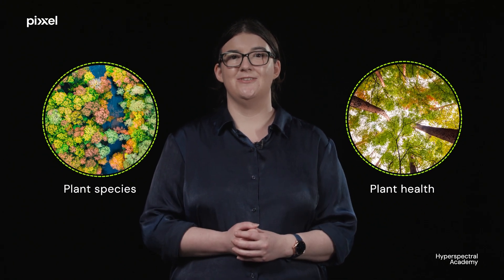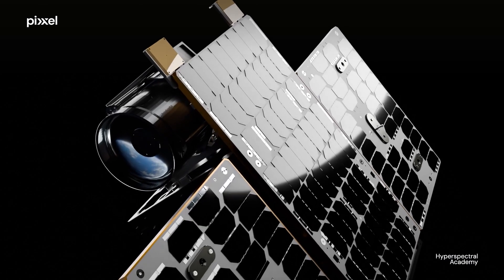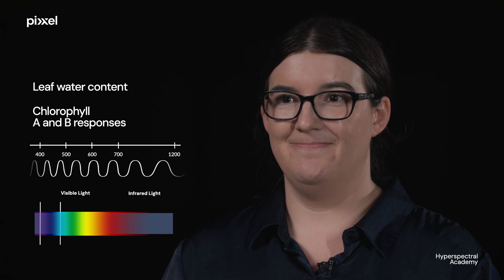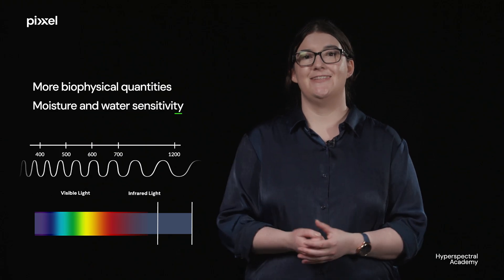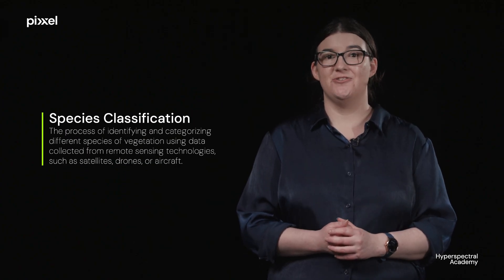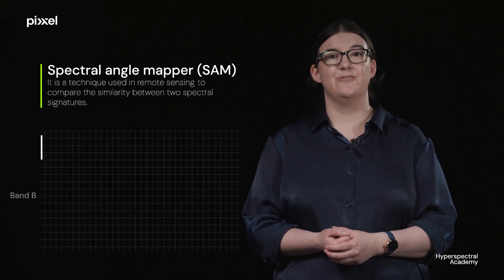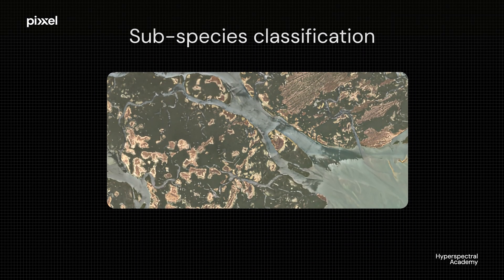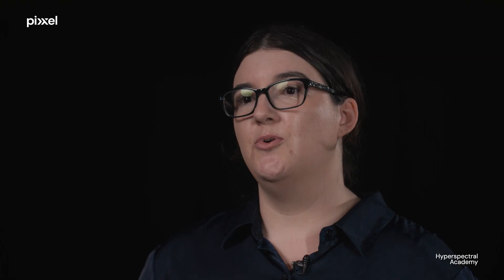Seeing Vegetation Health in a New Light | Episode 1- Hyperspectral Academy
Hyperspectral Academy is our new series breaking down how hyperspectral imaging helps us see the unseen across Earth’s systems.

In the first episode, Megan Gallagher, Industry Principal at Pixxel, explores how plants interact with light, and how hyperspectral turns those signals into insights for species mapping, yield forecasting, and forest health monitoring.

With its hundreds of spectral bands, hyperspectral imaging uncovers vegetation health and diversity at scale.